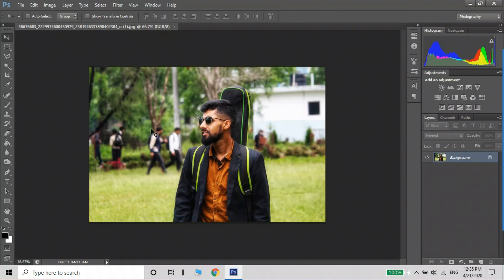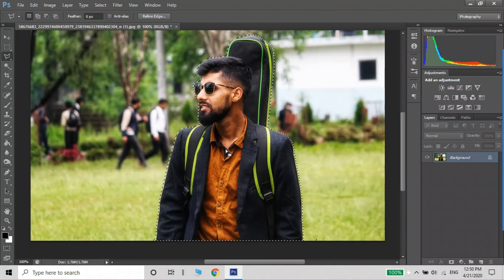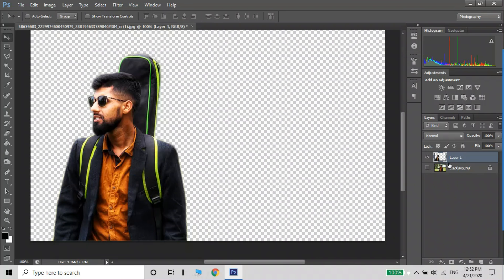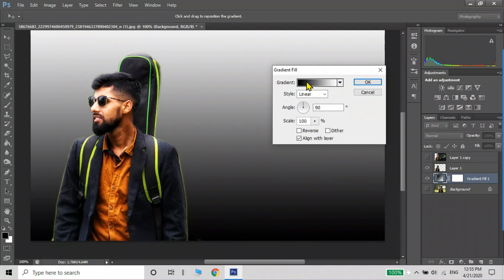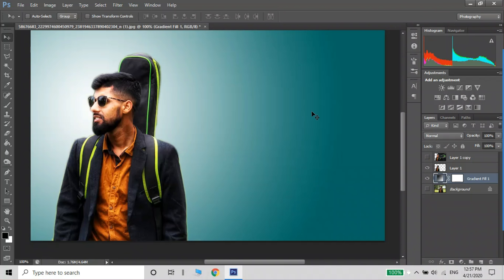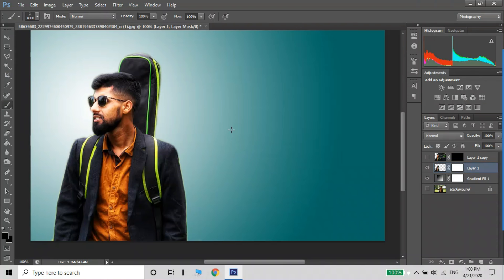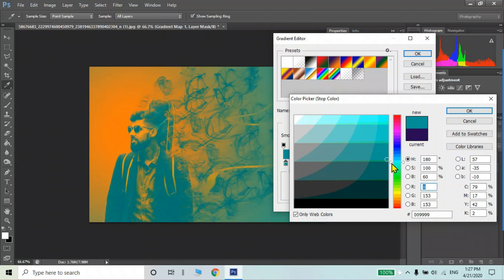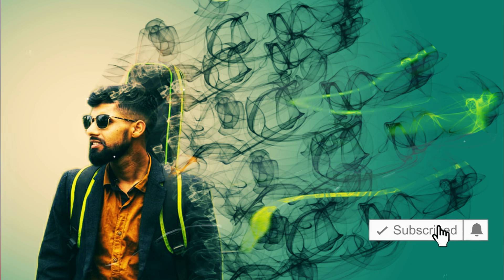Dispersion Effect | Photoshop Tutorial | Nepali Subtitles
In this Photoshop tutorial we will see how to create a dispersion effect. This effect show you amazing result and it is very popular if you are interested in graphic designing. This video is for you. It looks hard but its vary easy and very fast you can learn just within 15 minutes of your precious time.